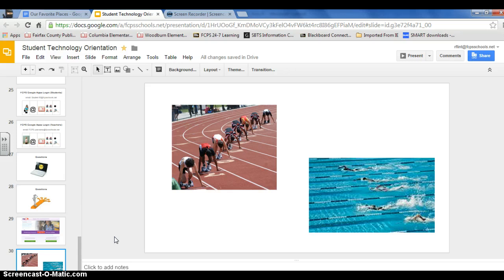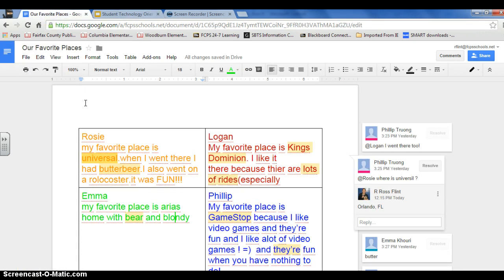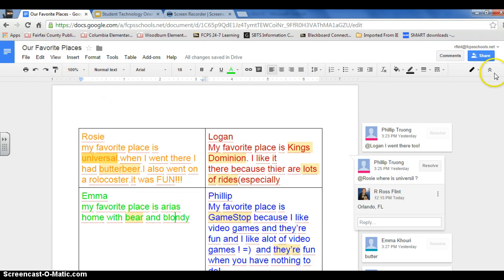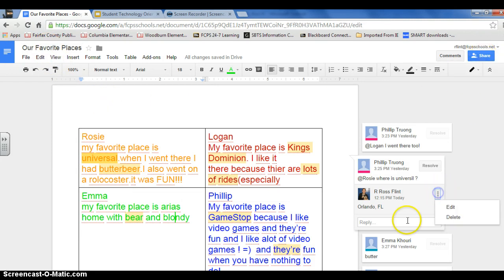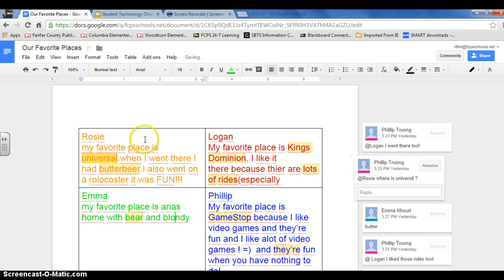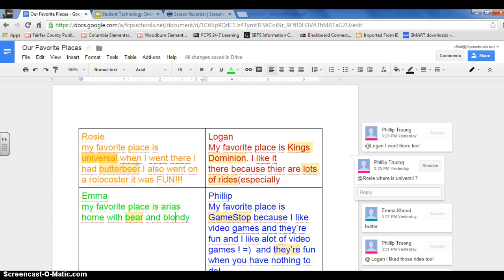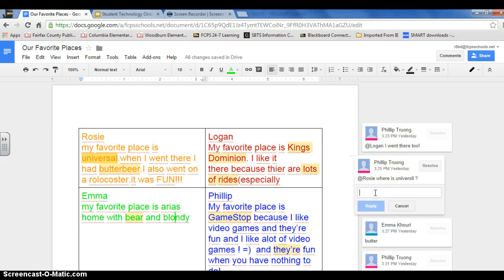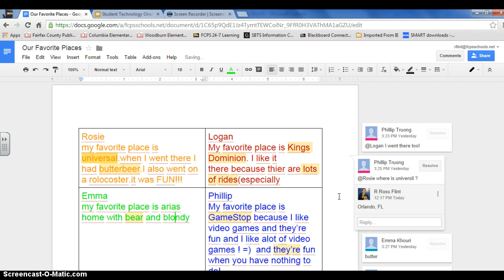Google Apps Lesson 3 Preview: Stay in Your Lane!